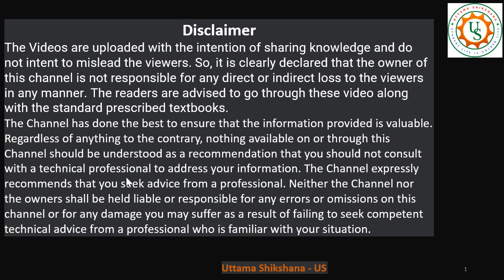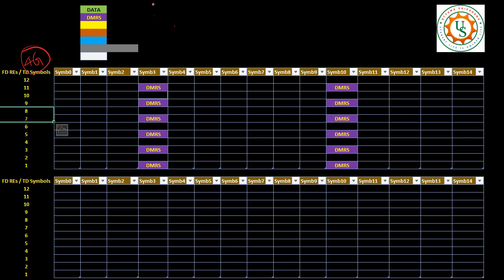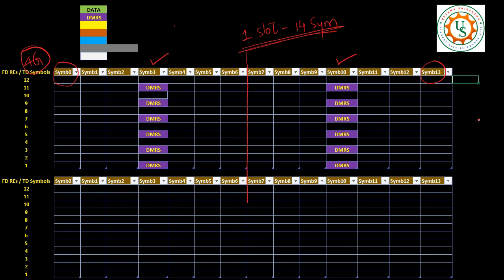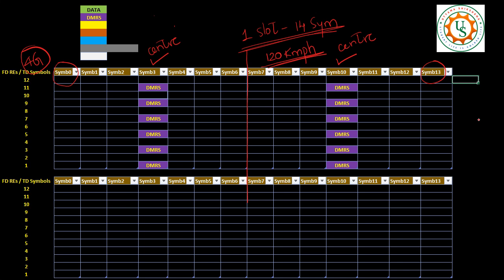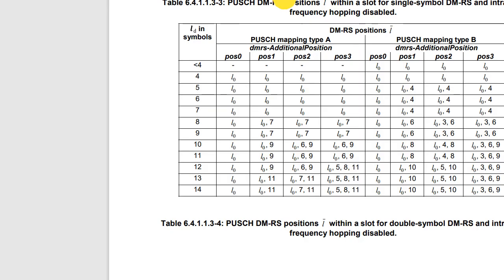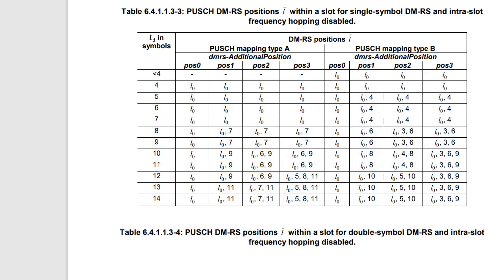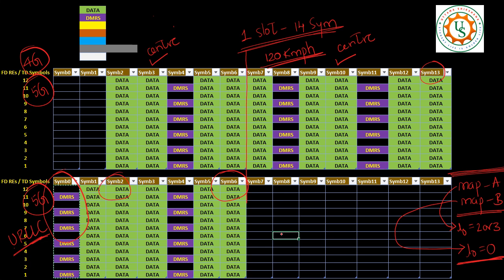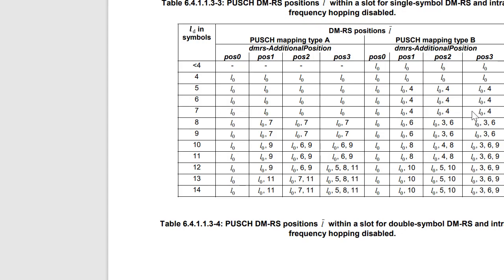[Series #14_3] 4G vs 5G PUSCH DMRS | Mapping Type A vs Type B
One Correction: Note this at 6.25sec
Definition of l0 for the Mapping type A is located in symbol 2 or 3 of the slot and is defined relative to the start of the slot , regardless of where in the slot the actual data transmission starts.

On the other hand: For the sake of completeness
Definition of l0 for the Mapping type B is located in symbol 0 of the slot and is defined relative to the start of the scheduled PUSCH resources.
This is the Part - 3 of PUSCH Channel

You want to join the session on “UCI on PUSCH” - Technical Presentation

Fill out the Google doc today!!
When: 12th Aug 2023 at 10:00 AM (1 hour)

What all will be covered?
Concepts on how the UCI information is Multiplexed with PUSCH Data
How does the RE mapping happens?
TS 38.212 – 3GPP TS (Section 6.2.7) – Steps

Share with colleagues, classmates and Friends who could be interested!!

Pay after the session - Cost of one meal (Not Compulsion)

Pay after 1-1: Cost of one meal

Concepts Covered in this Series 14x:
[Series #14_1] PUSCH DMRS - Config Type 1 vs Config Type 2
[Series #14_2] CDM-GroupWithoutData = 1 vs CDM-GroupWithoutData = 2 vs 3